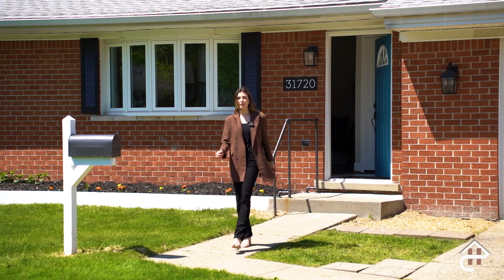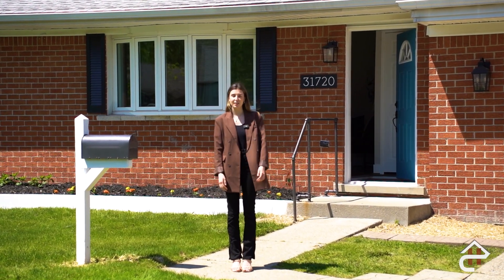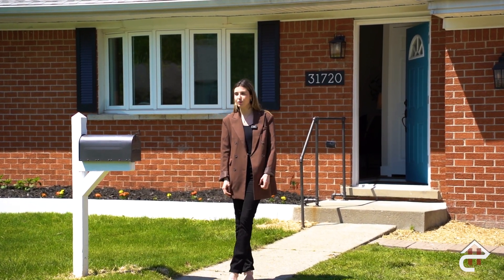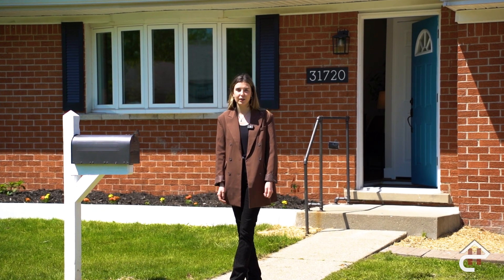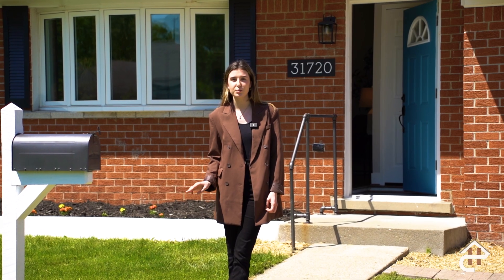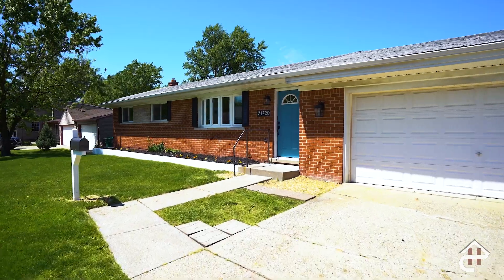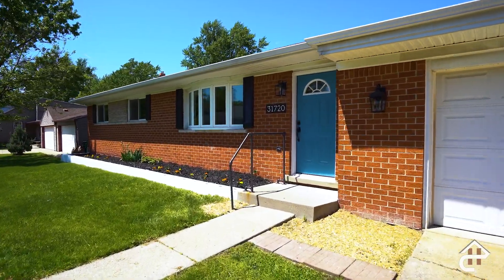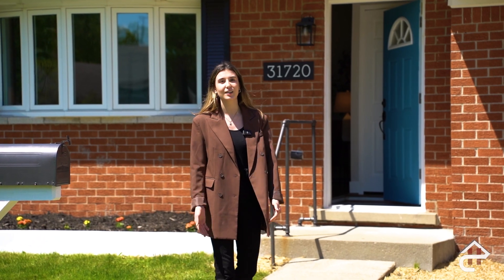Freshly Updated: Tour the Sleek 3BR Home at 31720 Hennepin Ave, Garden City!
Open House: Saturday, May 18 and Sunday, May 19 from 12p - 3p

✔️ 3 Bedrooms
✔️ 1 Full and 1 Half Bathrooms
✔️ 1,075 square feet
✔️ Completely Updated
✔️ Owner's Bedroom w/private deck
✔️ Huge Fenced Back Yard
✔️ 2.5 Car Attached Garage
✔️ Finished Basement
✔️ Garden City School Systems
📍 S of Ford Road / E of Venoy

Robert Yoder
Home Craft Team 🛠️
Powered by RichRealty

✅ Maximize Your Property Sale Outcomes with Our "Organized Approach" Method – Increase Your Profit by 6.65%

✅ Sell Your Property for More — Our unique “Organized Approach” Method consistently delivers an additional 6.65% in your pocket, distinctly outperforming the standard market results.

✅ Advanced Social Media Strategy — Experience unparalleled exposure with our data-driven marketing campaign that averages 10,105 views and 20,954 impressions, creating a competitive market for your property on the big three social platforms.

✅ First-Class Visual Presentation — Captivate potential buyers with professional-grade imagery and video, designed to make a compelling first impression online and stand out in a crowded market.

✅ Worry-Free Experience Guaranteed — Enjoy a seamless and stress-free selling journey from listing to closing, with dedicated support every step of the way.

✅ Peace of Mind with Flexible Listing — Benefit from our "No-Hassle Listing Guarantee," offering you the freedom to cancel your agreement without stress, should your circumstances evolve.

✅ Dedicated Communication — Stay informed and assured with our commitment to constant communication, ensuring each detail of your property sale is meticulously handled.

★ 🤔Thinking of moving to Canton, Michigan? Let us help!🤠

LICENSING:
Michigan Agents
Tim Bruce #351816
Robert  Yoder #291517
Angela  Hoops-Cossey #312490
Justin Watson #427091
Tramaine Watson #381664
Allen Novock #433170
Guy Villet #427210
Justin Hazemy #436684
Erin Rogers #395104
Audra Borger #328834
Carole MacQueen #442064
Tony Moleski #426629

HomeCraft Team at Rich Realty Group

Thanks for your support to Living in Plymouth-Canton Michigan.